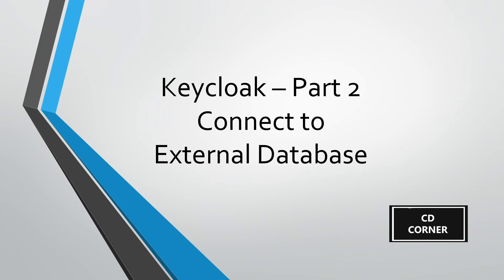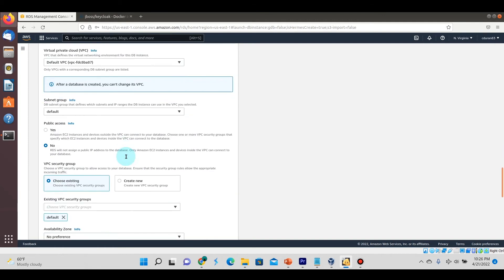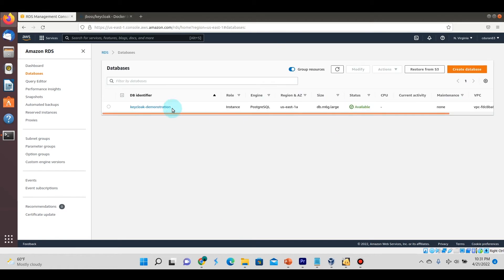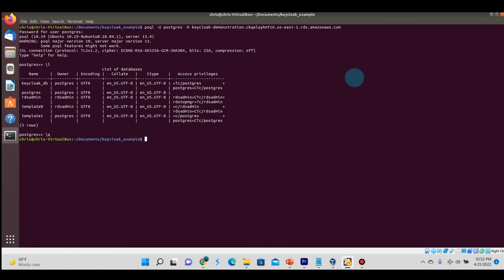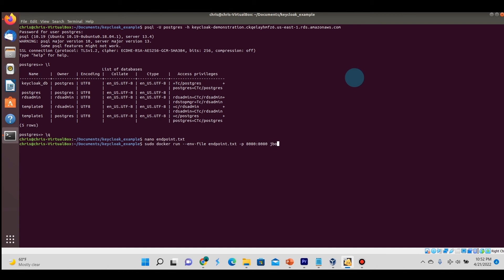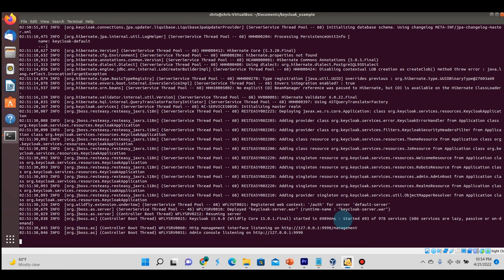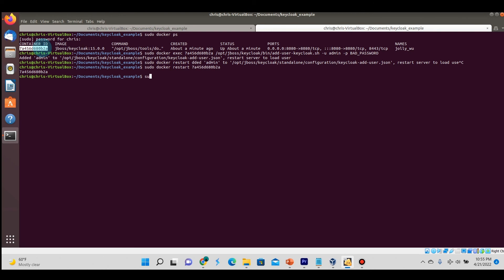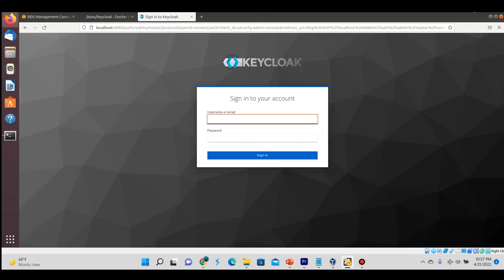Keycloak - 2 - Connect to Postgres Database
Hello all, this is continuing from the last video.  In this tutorial we're going to run the Keycloak docker container while its connected to an external database.

Video Timeline

00:00 intro
00:13 Recap of last video
00:28 Summary of what we'll do in this video
00:42 Create new PostgreSQL database in AWS RDS
02:18 Finalizing the creation of the PostgreSQL
03:00 Edit Postgres Inbound Rules to include your PC's IP Address (or this can be the IP address of where you're running the Keycloak docker container)
03:17 Connect to Postgres DB from command line
03:40 Grant all privileges SQL Command to postgres user
04:00 endpoint.txt configuration file with postgres connection details
04:58 Run keycloak docker container with endpoint.txt file
06:44 Keycloak up, connect to its web console on localhost:8080
06:50 Create master user for keycloak and restart keycloak container
08:14 Keycloak fully restarted.  Can now access keycloak login page
08:30 Successfully logged into keycloak.
09:13 Thanks for watching

Music Credits

Song: "Uplifting And Motivational Corporate Pop Tune (20 Seconds Bumper Intro Outro)"
Artist: VladNS
Stock Media provided by VladNS/ Pond5

Song: "Positive And Soft Corporate Background Intro Outro 23 Sec"
Artist: SKHSOUNDS
Stock Media provided by SKHSOUNDS/ Pond5

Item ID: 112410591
Artist: zevseshe
Stock Media provided by zevseshe/ Pond5